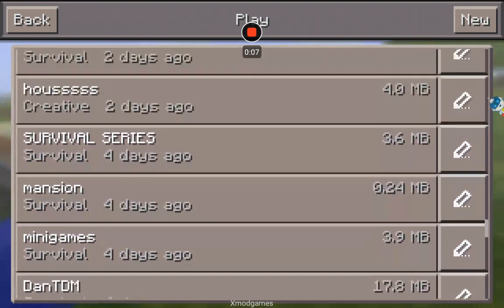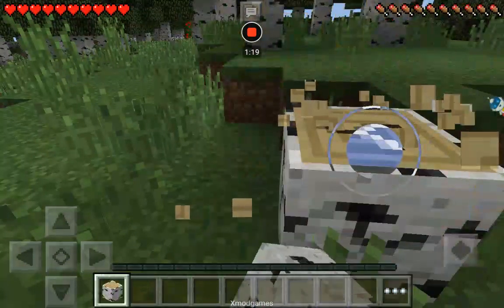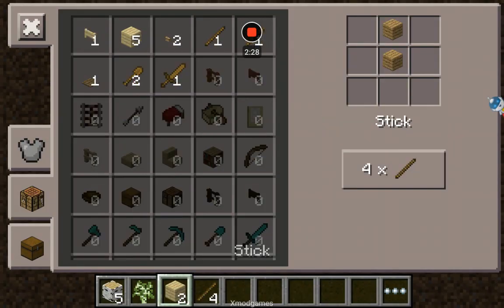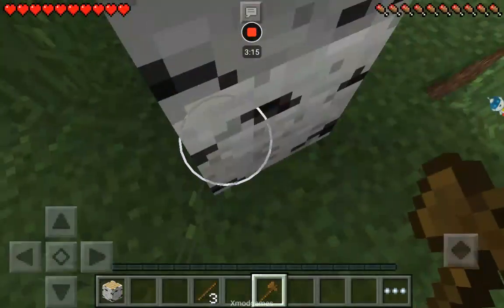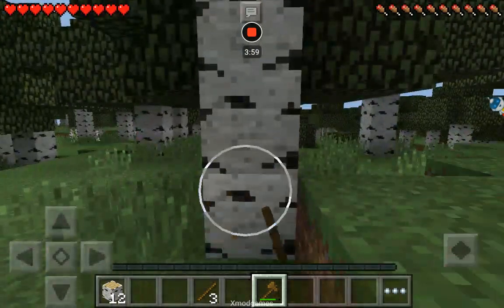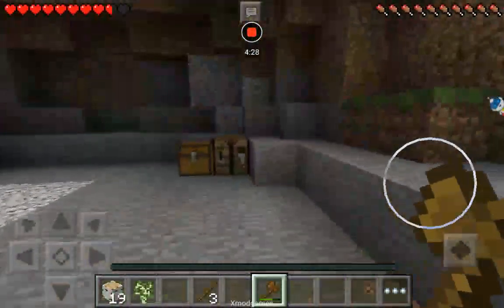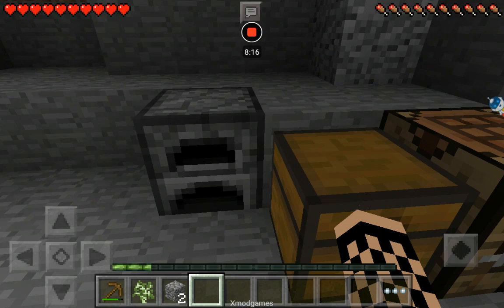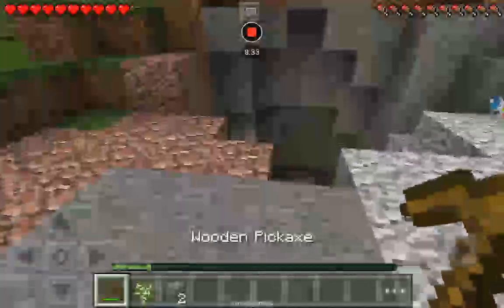Survival series sry ending cut off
Start of a survival series sorry the ending got cut off